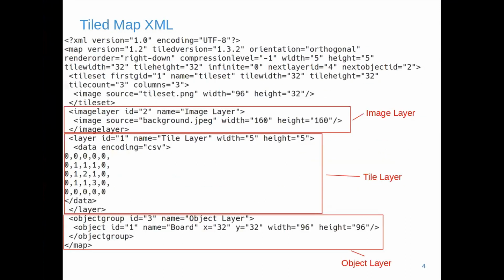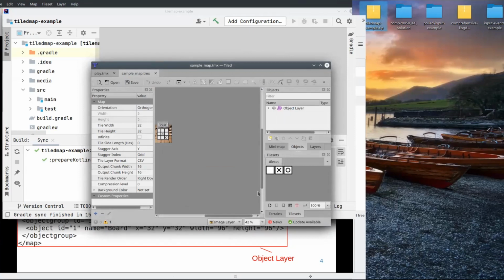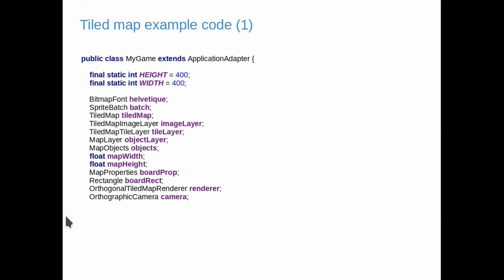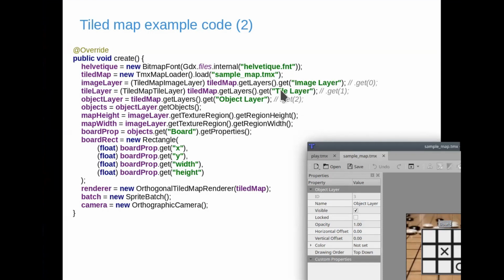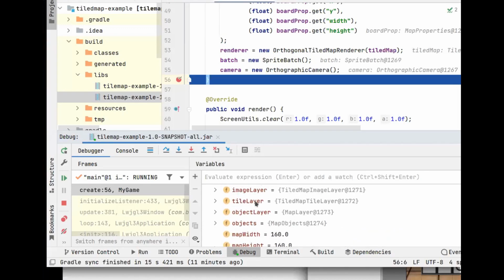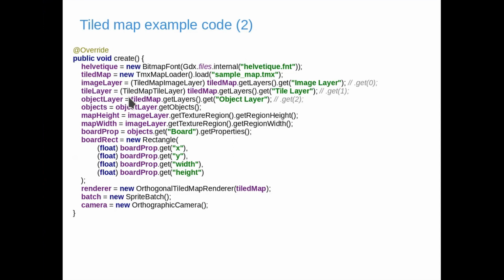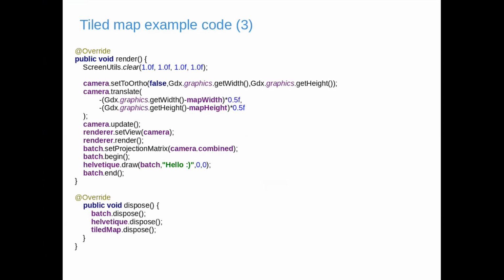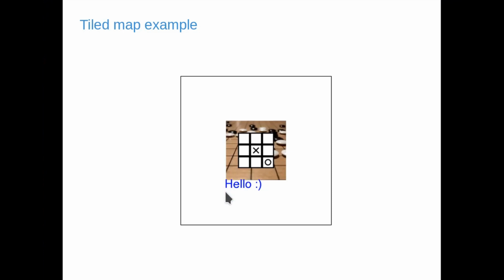LibGDX details (Part 3) - support for tile maps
This video discusses support for reading and displaying tile maps (.tmx files) in libGDX. Sample code and PDF lecture handout are available on GitHub

These videos about LibGDX programming are an excerpt from my course given in 2021/2022 academic year to the undergraduate computer science class at University College Dublin.